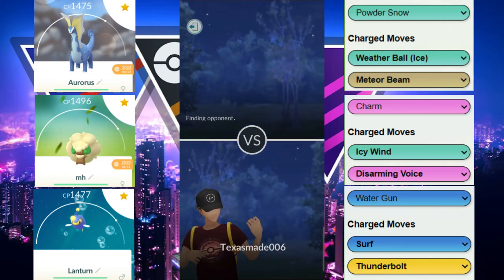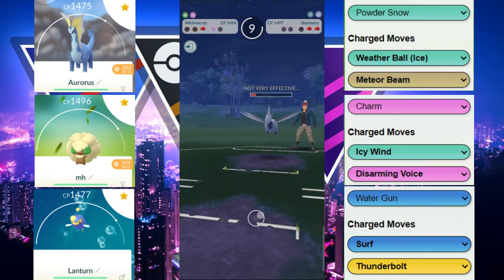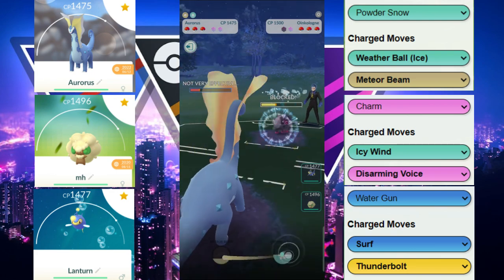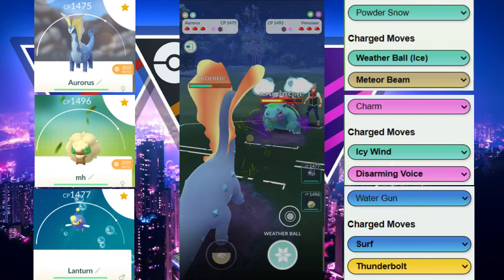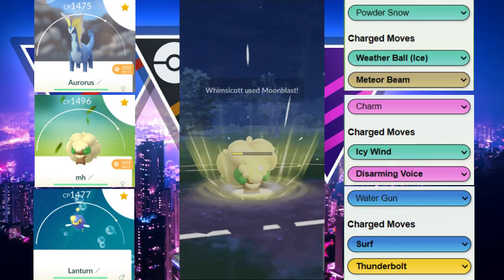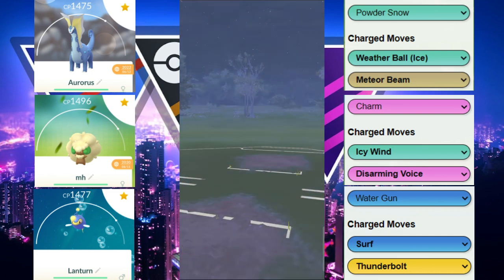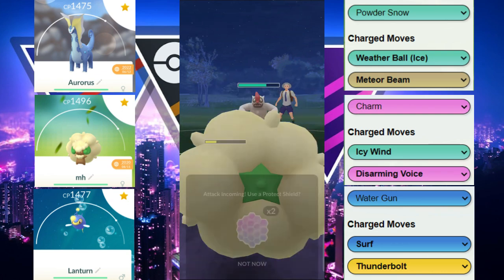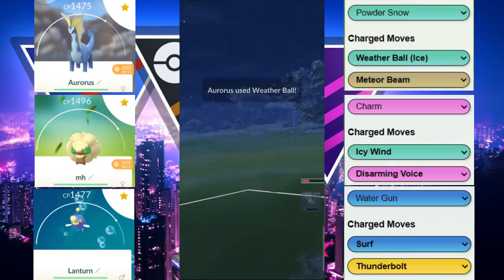Holiday Cup Great League Aurorus Whimsicott Lanturn team is SIMPLE in Pokemon Go!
How's this team?